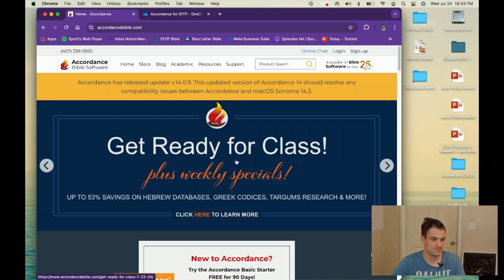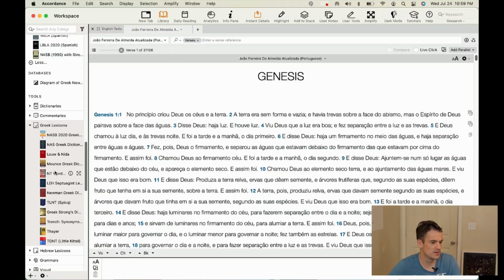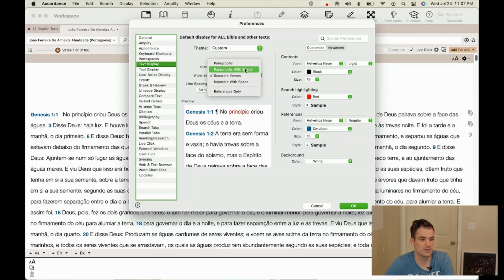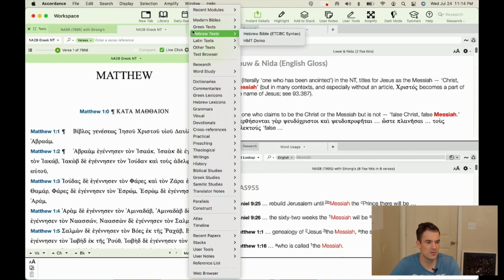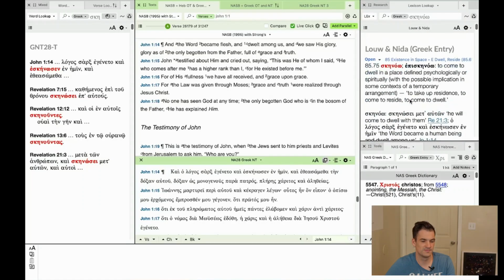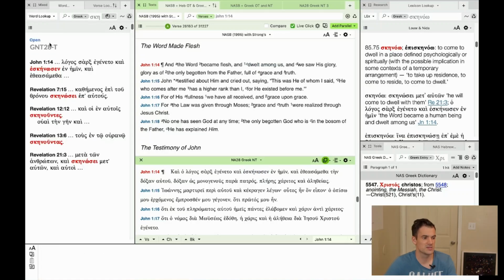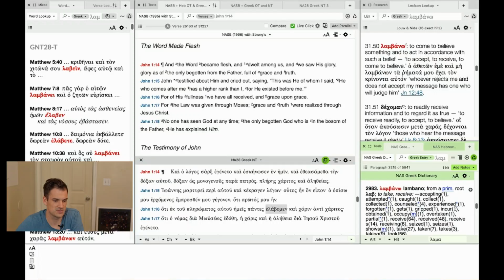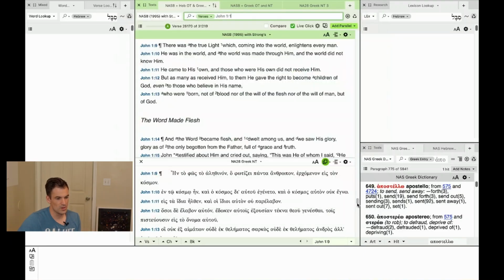How to setup Accordance 14 like Bible Works - Basic Setup for Mac Lesson 1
This Mac tutorial will walk you through the following setup process:
1. Basic Accordance installation
2. Accordance Library setup
3. Accordance settings setup
4. Setting up your Accordance Workspace to work a bit like BibleWorks

Here's the link to download the BibleWorks - 24 Workspace file.

If you have any Questions but them in the comments and I will respond as much as I can.